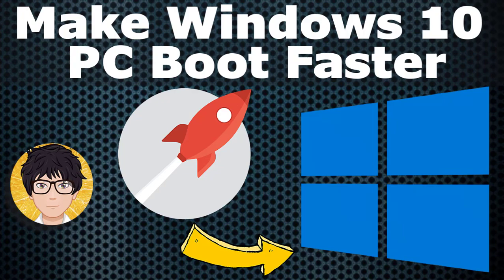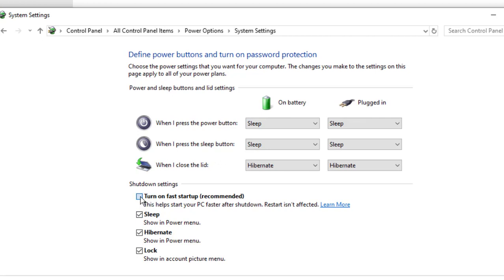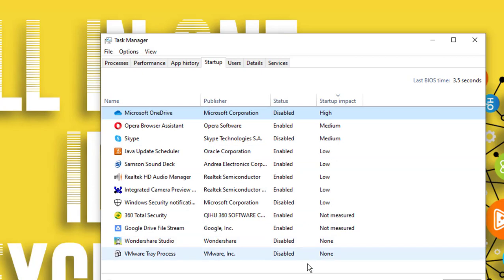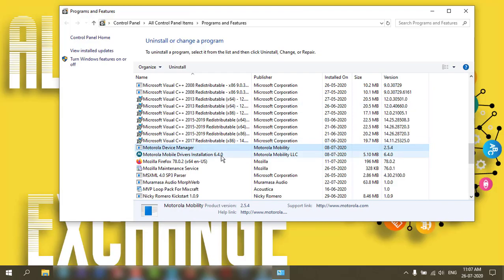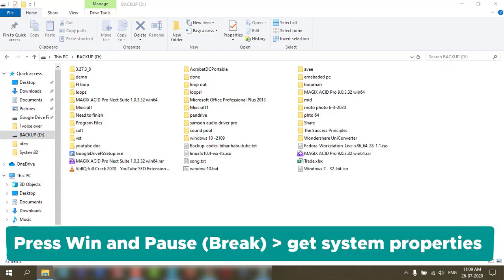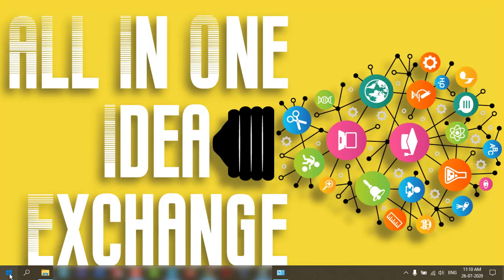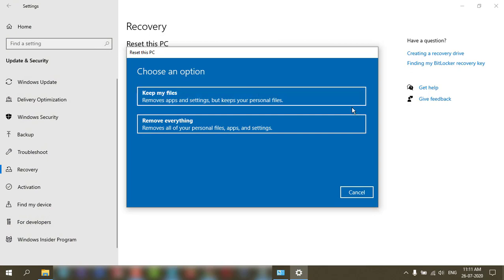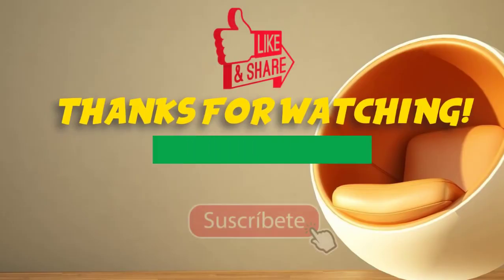Make Windows 10 PC Boot Faster 🔥🔥🔥